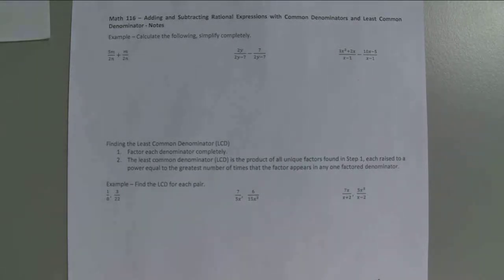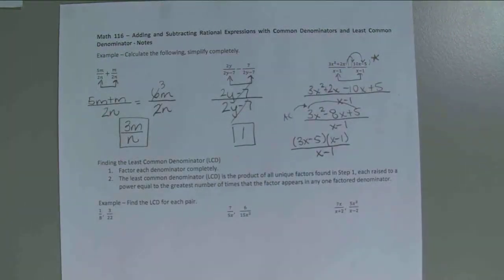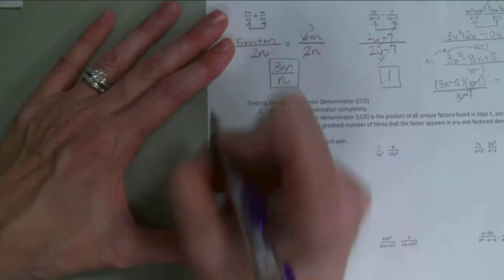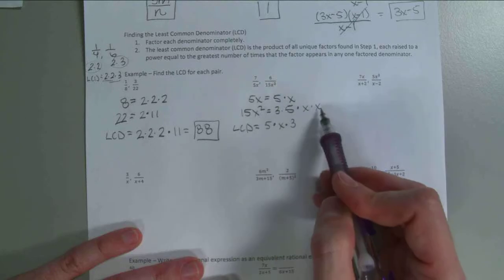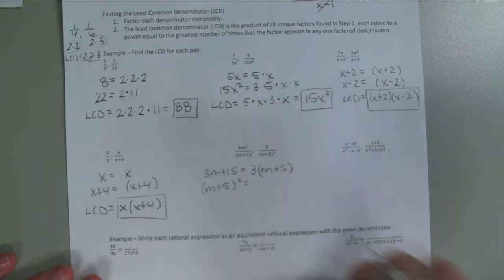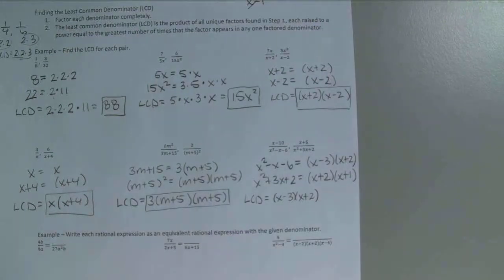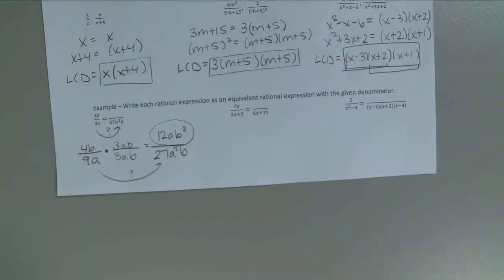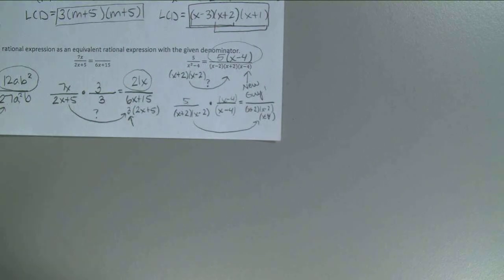MATH 116 - 14.3 Video Lecture